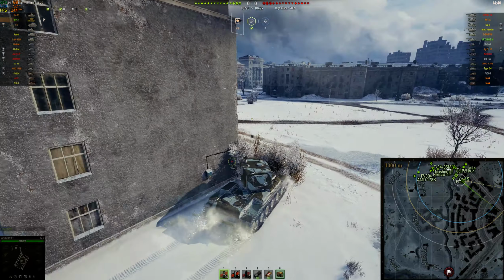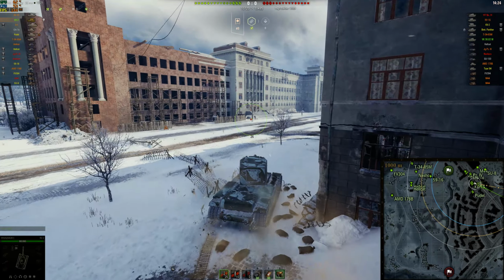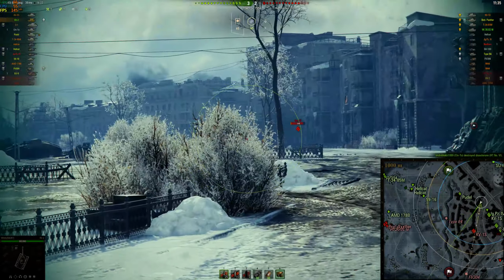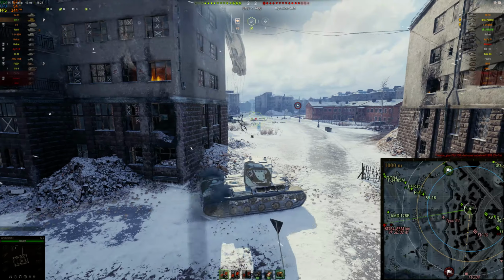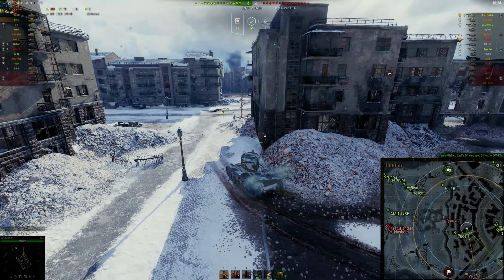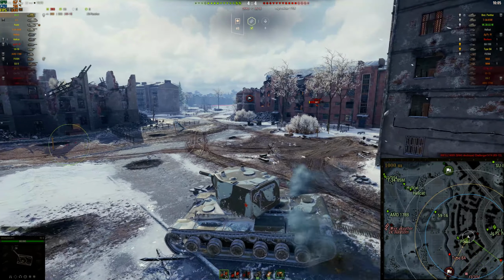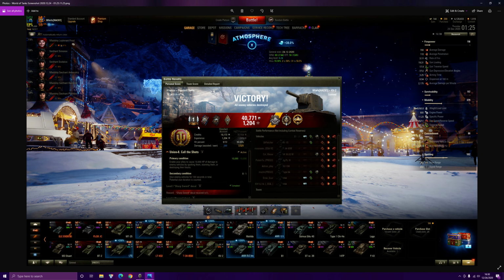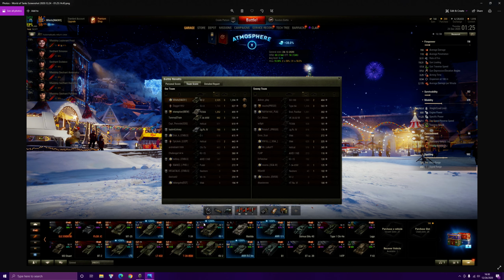World of Tanks | How to KV-2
Top Gun + High Caliber - Kharkov

Every thumbs up means the video is more likely to be recommended and I only make these videos to help others out! If you have any tank recommendations, please let me know!

Whirls (NA Server)
I am usually playing between 10am and 1pm EST Mon-Fri and at random times on the weekends. If you ever see me in game, please say hello!

PC Specs:
GPU: RTX 2080S
CPU: I7 9700K
Display: 1440p @ 144Hz